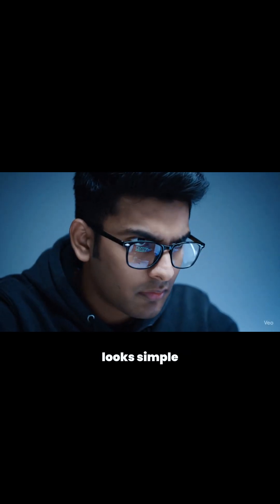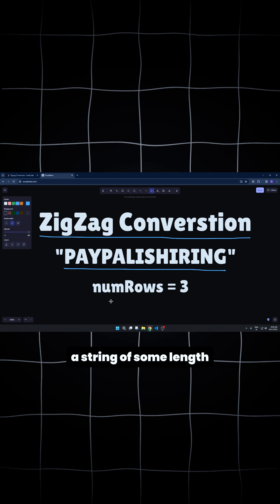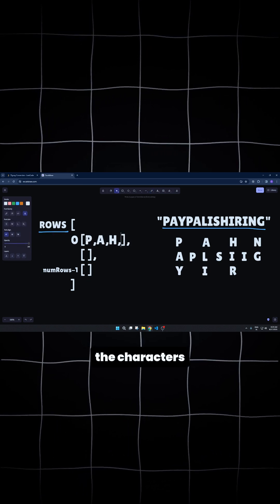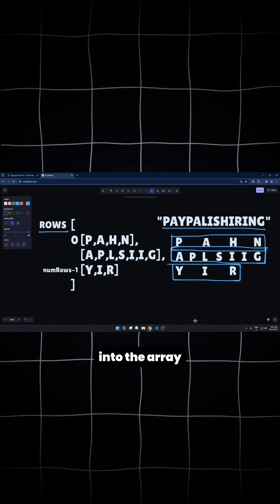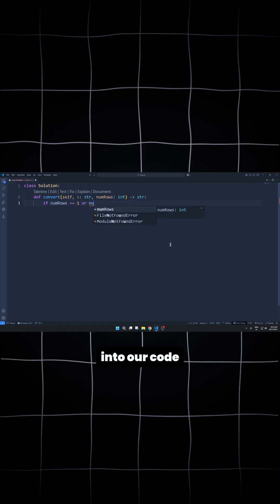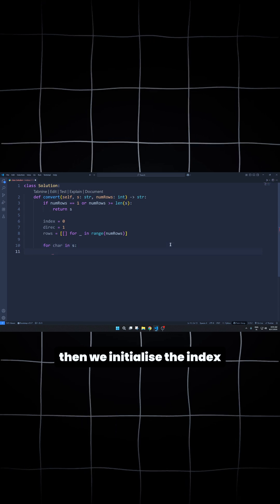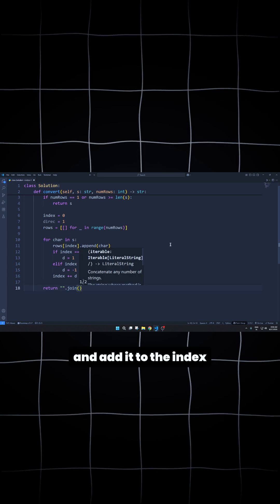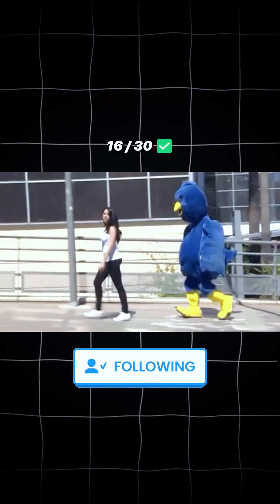ZIG ZAG CONVERSION - Day 16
This is day 16 of solving 30-day code problems on LeetCode. Today’s task involves solving the zig-zag conversion problem using algorithms. The problem statement is straightforward, and the solution is explained in detail, step by step, in Python using data structures.